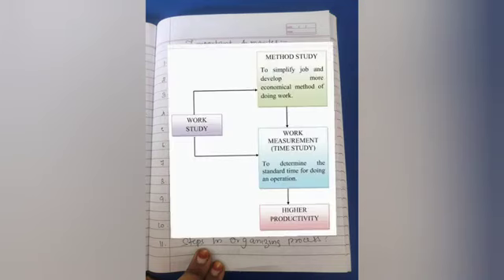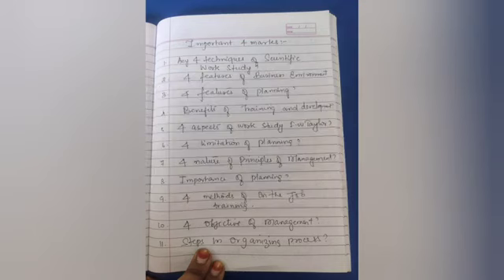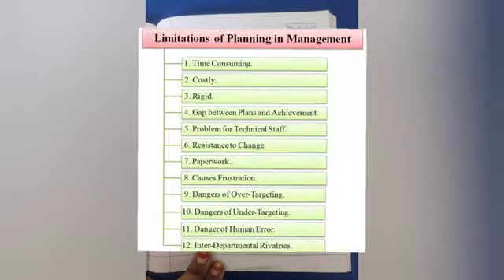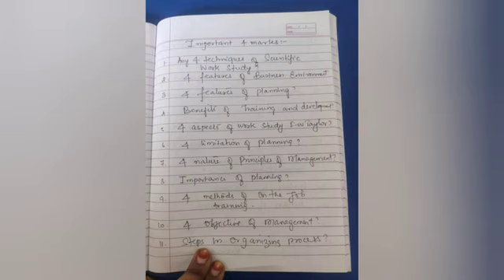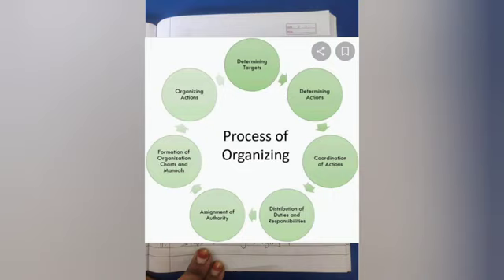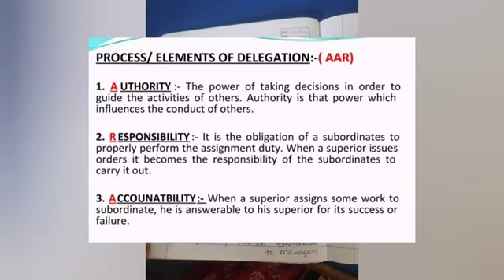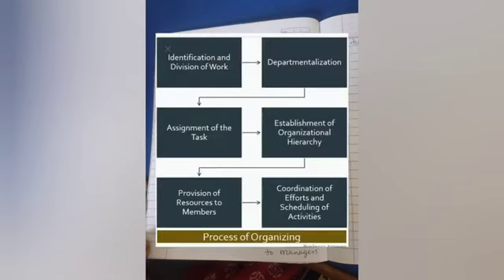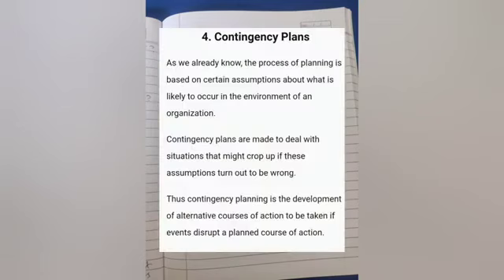Second Puc Business Studies important 4marks